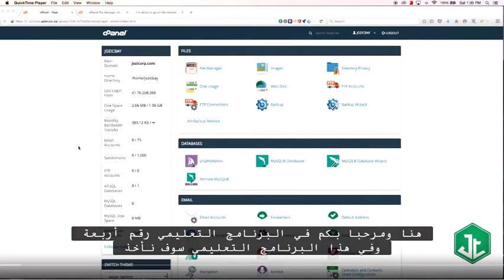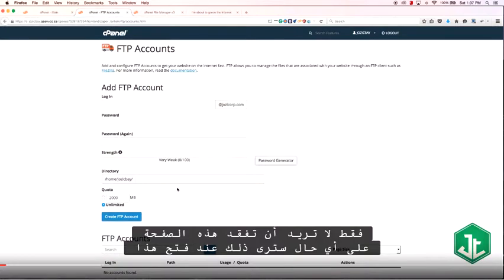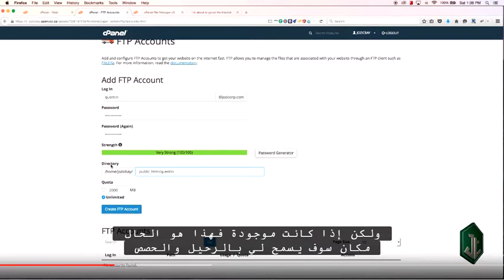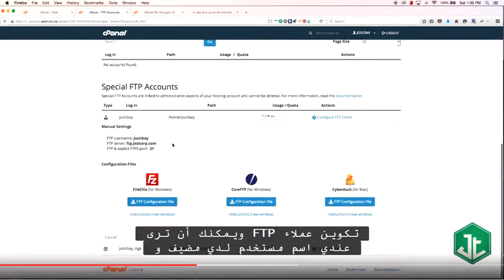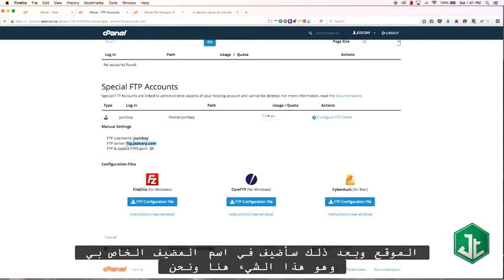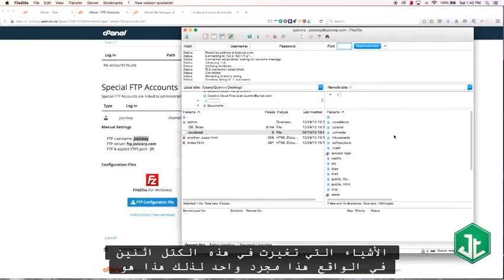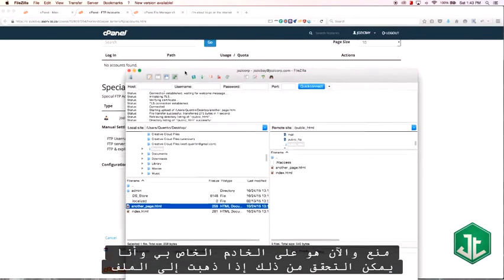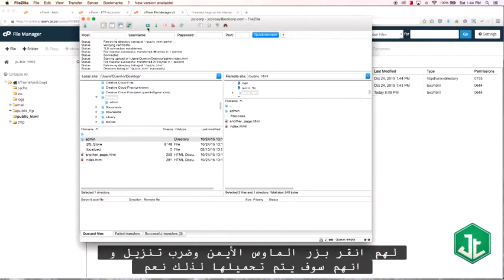تحميل الملفات عن طريف برتكول FTP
مقدمة عن لوحة التحكم
cPanel Interdiction
ZamilPro.com